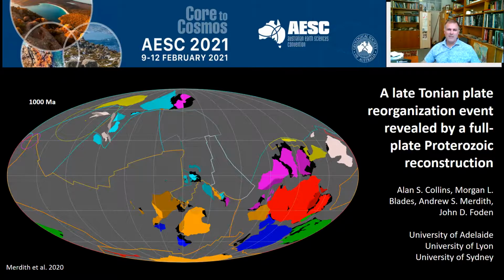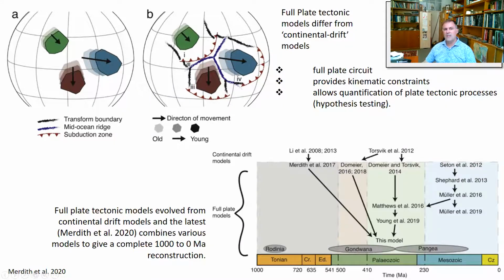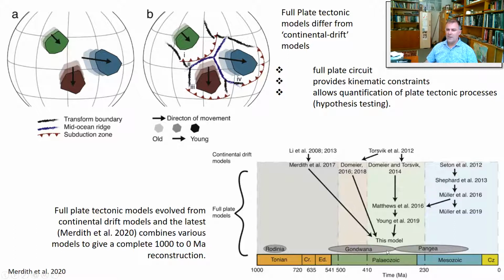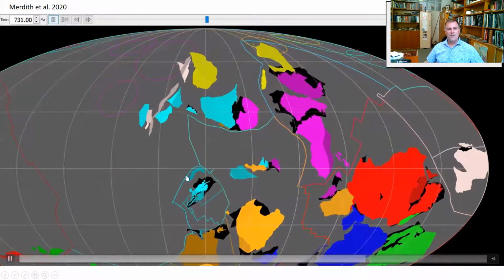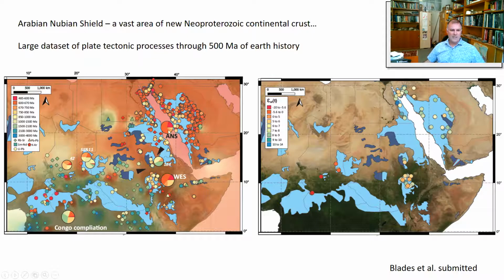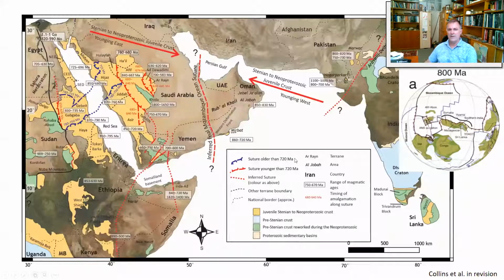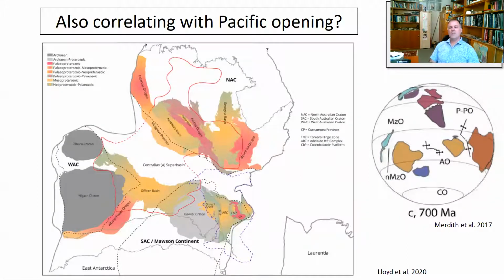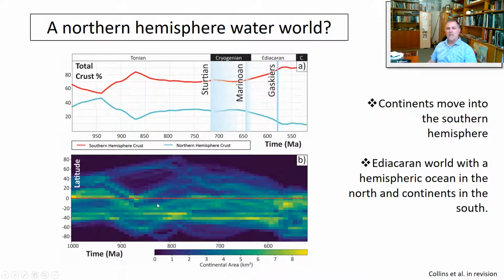Alan Collins 'A late Tonian plate reorganization revealed by full-plate Proterozoic reconstruction'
Alan Collins presents 'A late Tonian plate reorganization event revealed by a full-plate Proterozoic reconstruction' at the AESC2021.

Co-authors: Alan Collin1, Mogran Blades1, Andrew Merdith2 & John Foden1.

Abstract:
Plate reorganization events are a characteristic of plate tectonics that punctuate the Phanerozoic. They fundamentally change the lithospheric plate-motion circuit, influencing the planet’s lithosphere-mantle system and both ocean and atmospheric circulation through changes in bathymetry and topography. The development of full-plate reconstructions for deep time allows the geological record to be interrogated in a framework where plate kinematic reorganizations can be explored. Here, we interpret the geological record of the one of the most extensive tracts of Neoproterozoic crust on the planet (the Arabian-Nubian Shield) to reflect a late Tonian plate reorganization at ca. 800–715 Ma that switched plate-convergence directions in the Mozambique Ocean. This caused Neoproterozoic India to move towards both the African cratons and Australia-Mawson, instigating the closure of the intervening ocean and the future amalgamation of central Gondwana ca. 200 million years later. This plate kinematic change is coeval with constraints on break-up of the core of Rodinia between Australia-Mawson and Laurentia and Kalahari and Congo.

Biography: